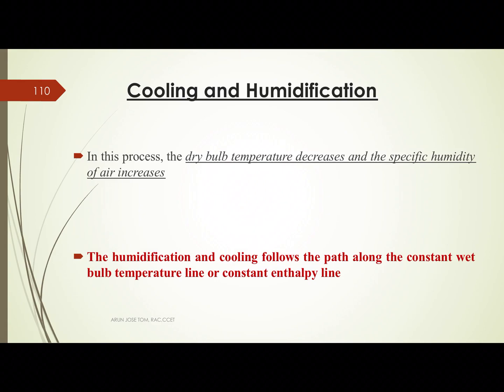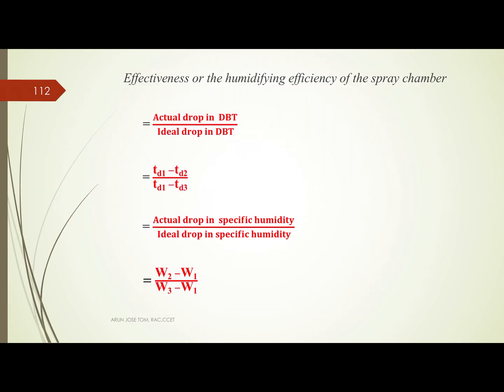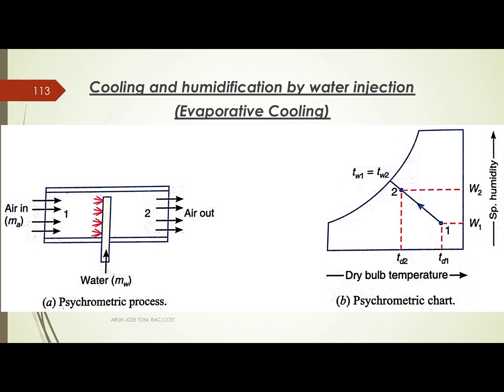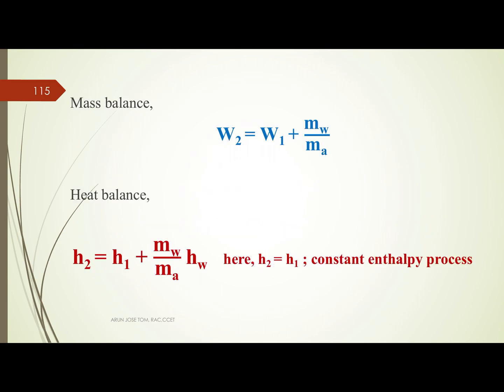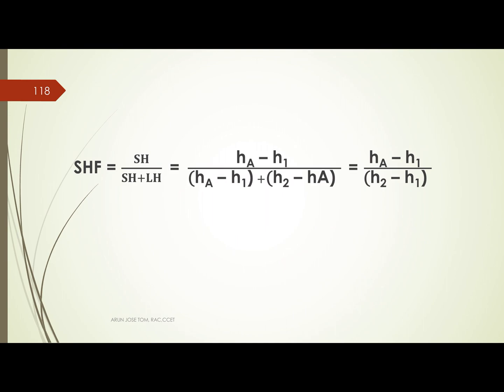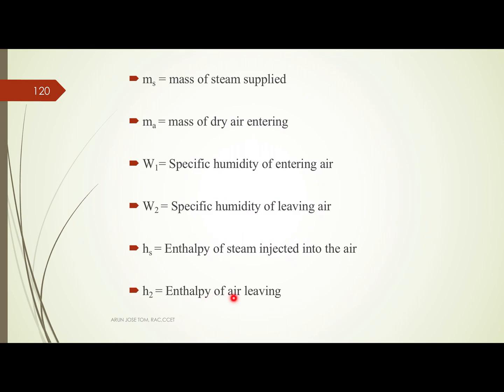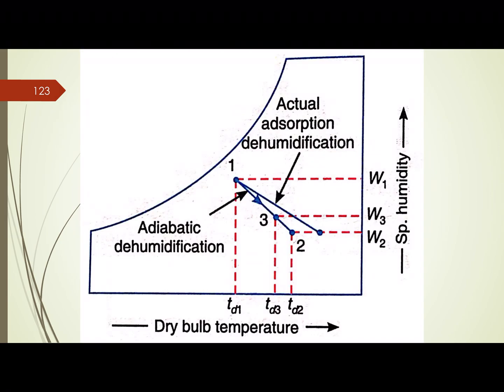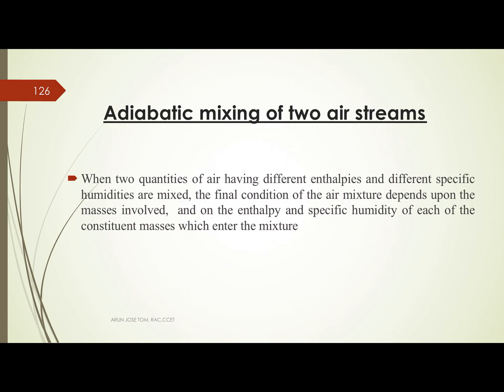M5-L9, RAC, MODULE 5, LEC-9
SUBJECT: REFRIGERATION & AIR CONDITIONING
TOPIC:  Psychrometric Process - Cooling and Humidification & Heating, Humidification, Heating and Dehumidification